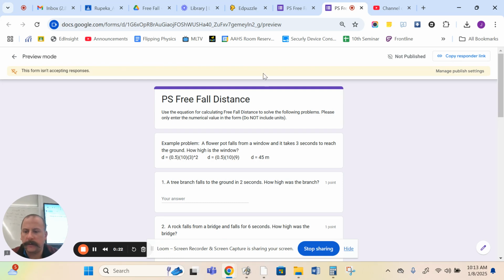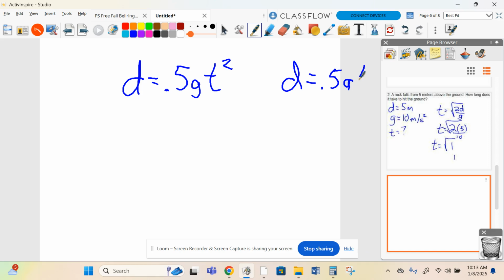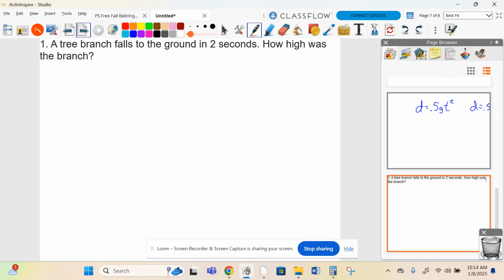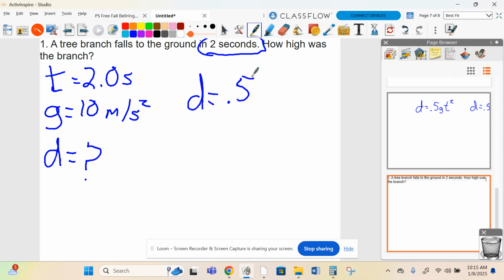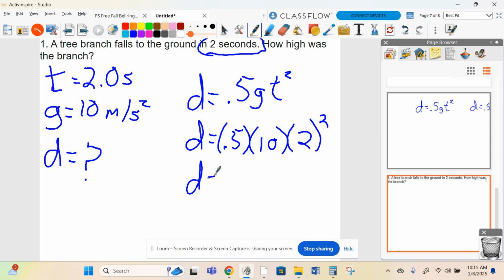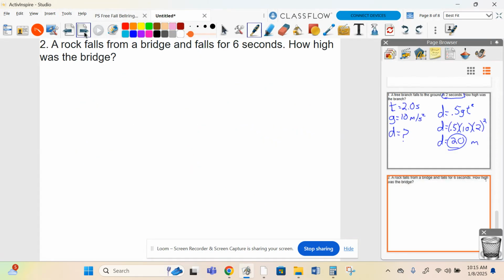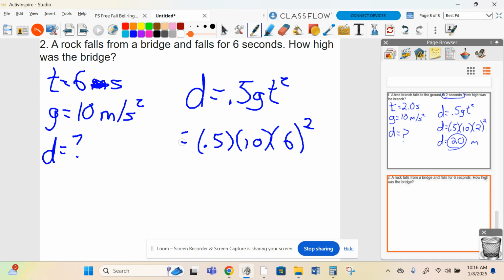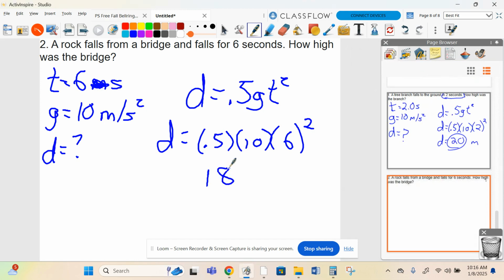PS Free Fall Distance